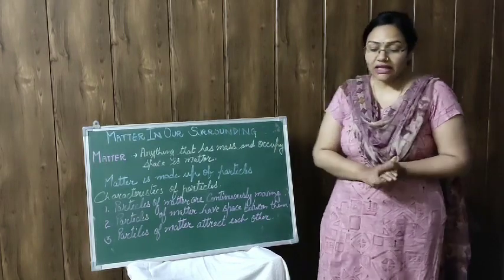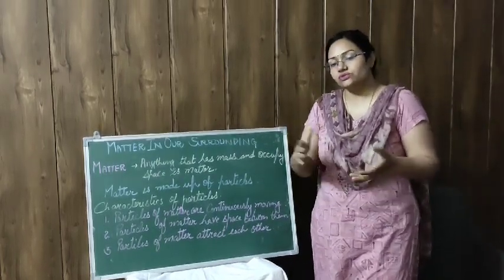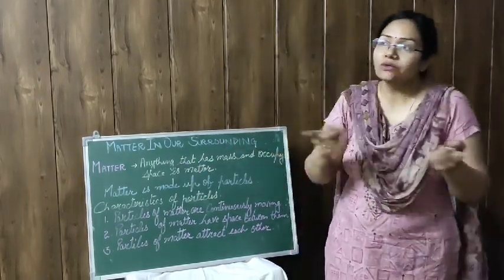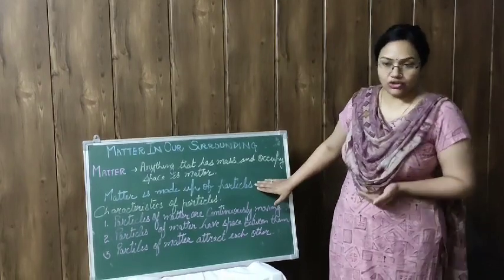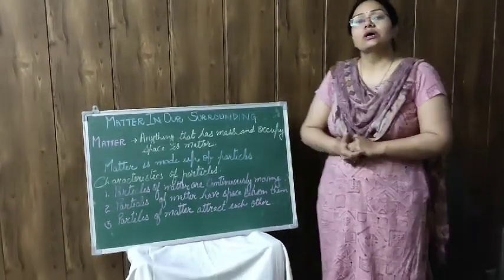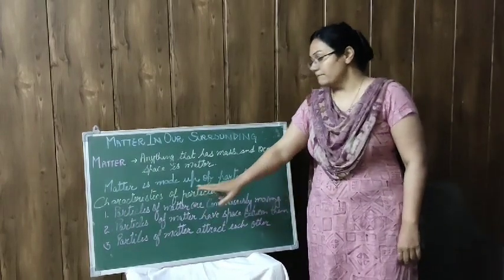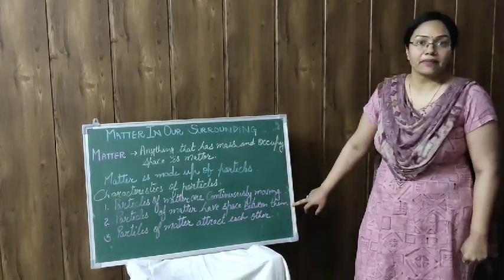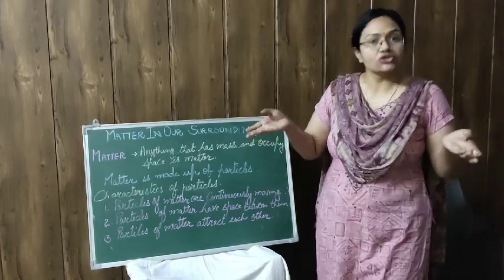Matter in our surrounding